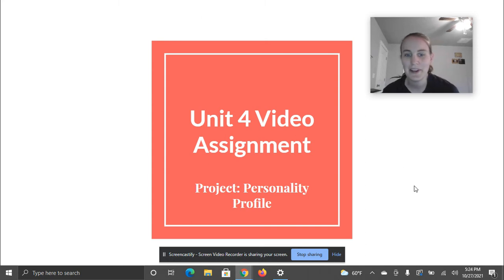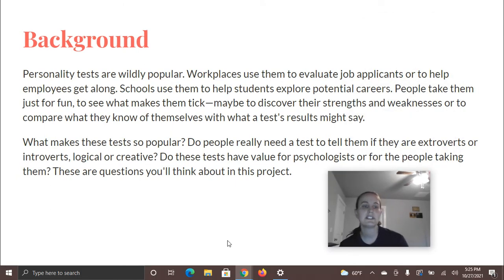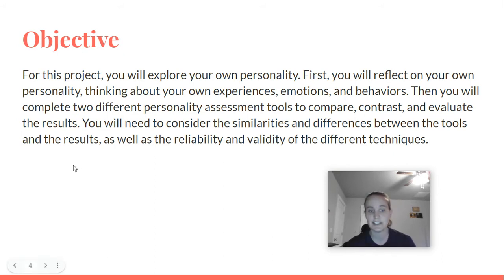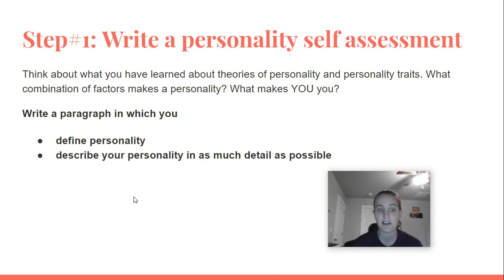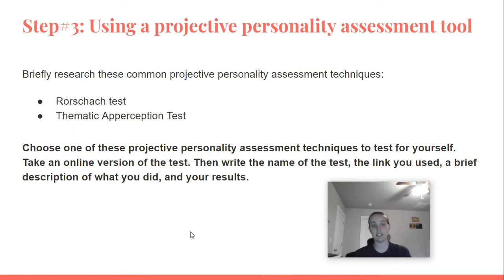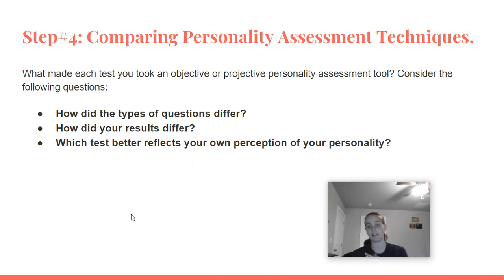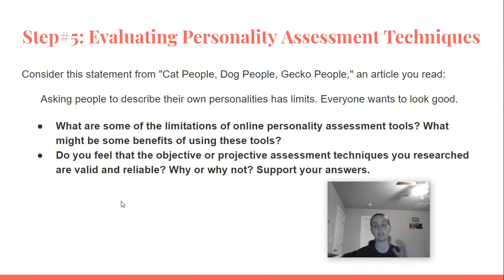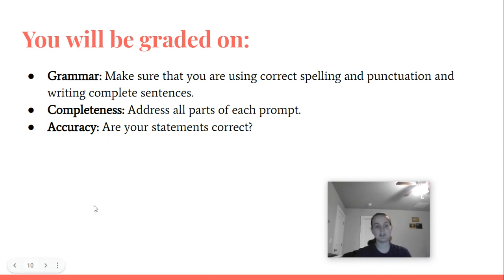Psychology Unit 4 Project